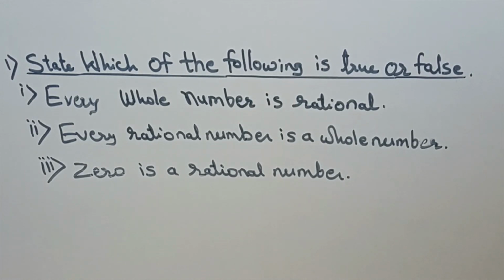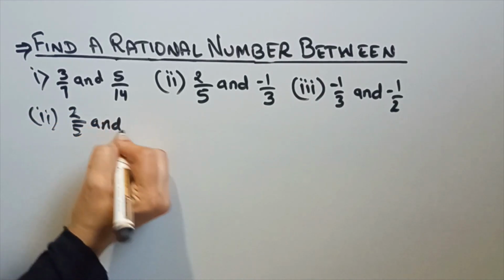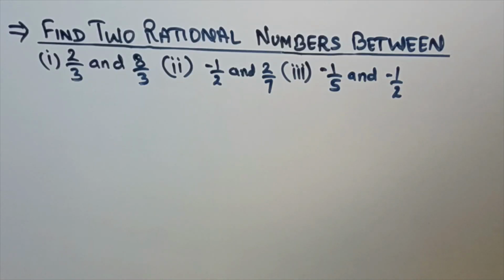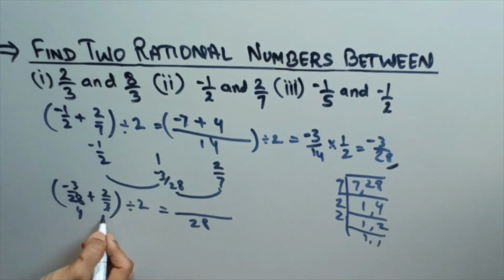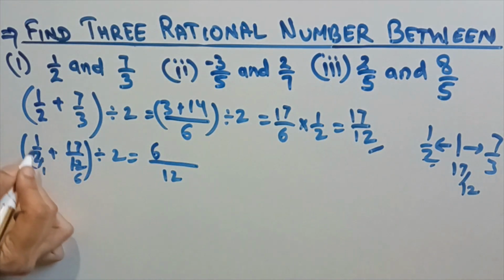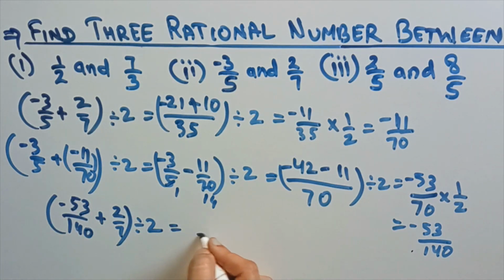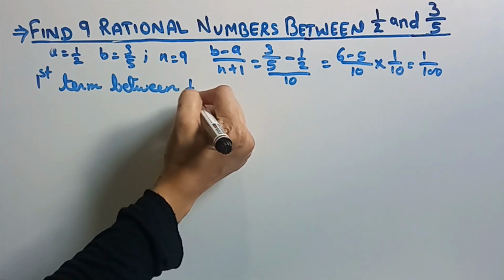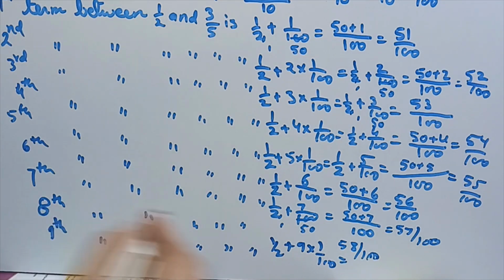NAGEEN PRAKASHAN mathematics 9 class solution - exercise 1a